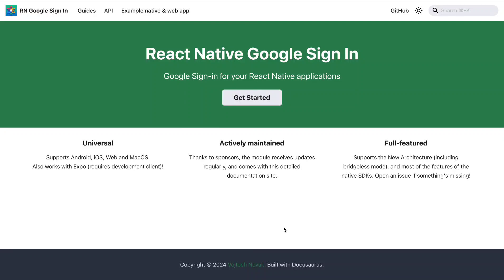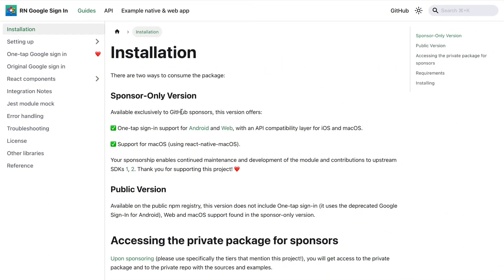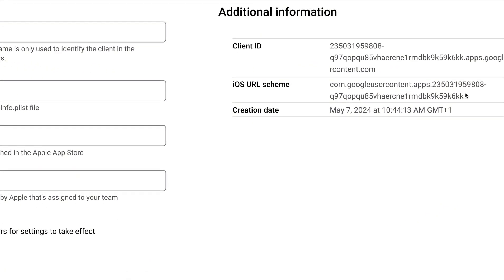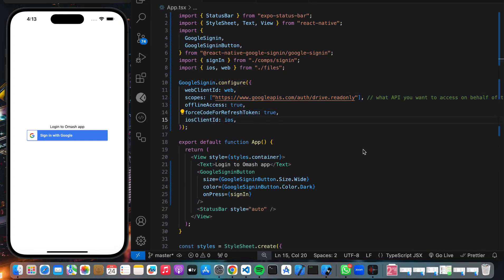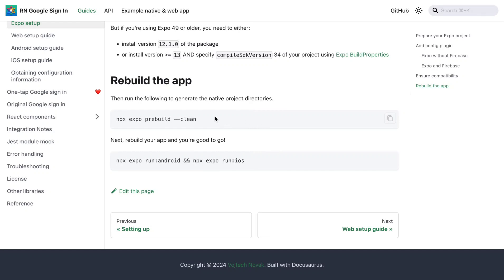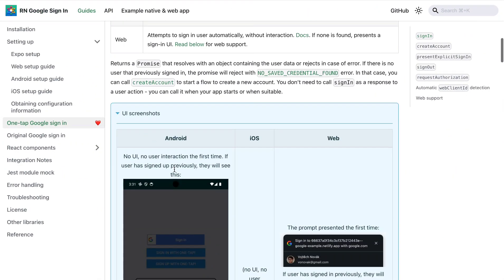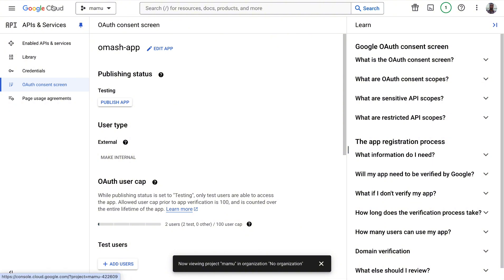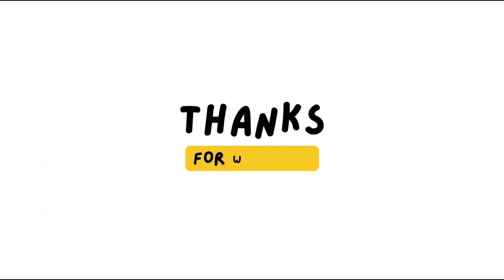Sign in with Google ( ONE TAP ) for PRODUCTION | React Native Expo | Tutorial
Hey guys, in this video we would learn how to integrate One tap Sign In with Google using React Native Expo both during development and Production.